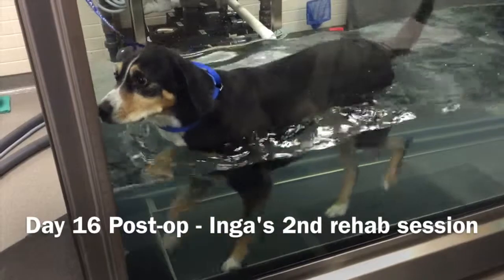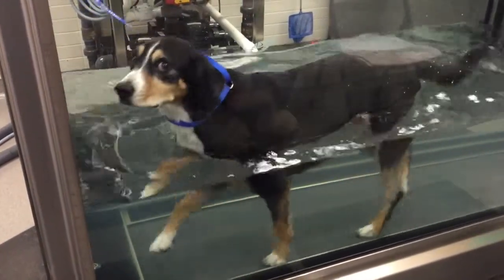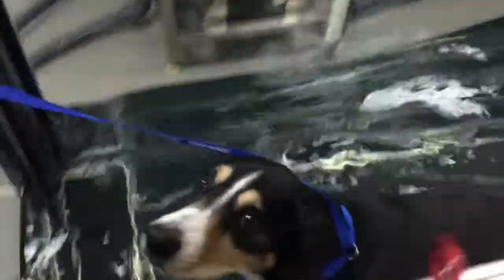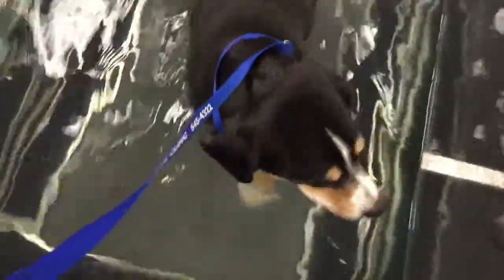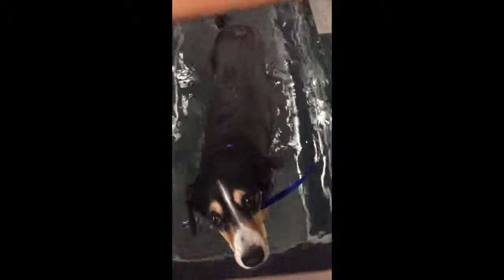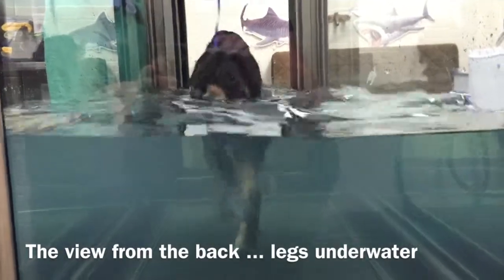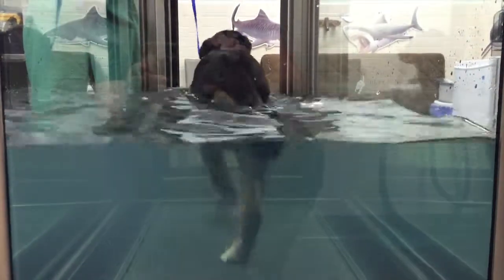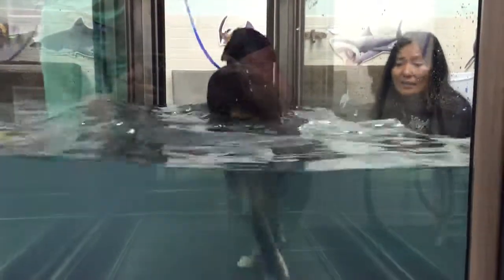Inga - TPLO #2 - Day 16 Post-op - UWT rehab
Inga's 2nd underwater treadmill rehab session after her surgery.  A physical therapist for humans was shadowing Dr. Kari Johnson today to learn about canine rehabilitation.  She had never heard of an Entlebucher Mountain Dog (not surprisingly!).